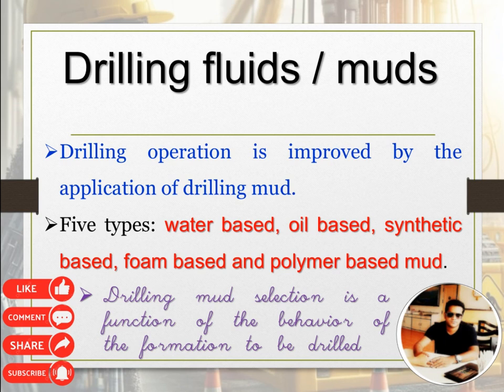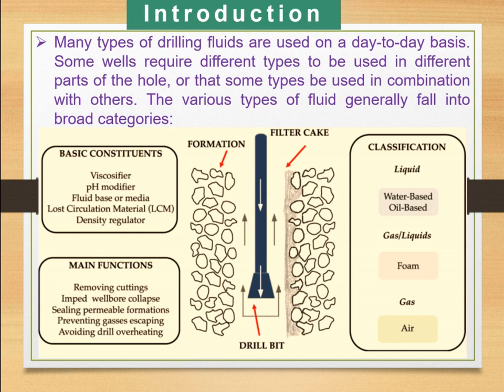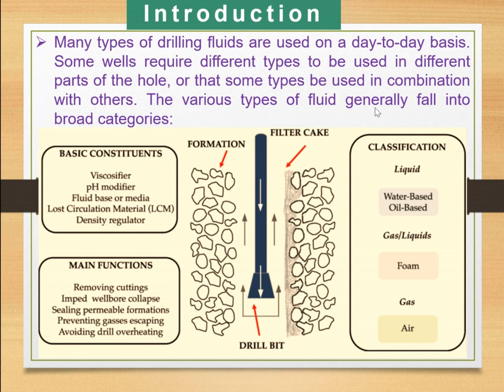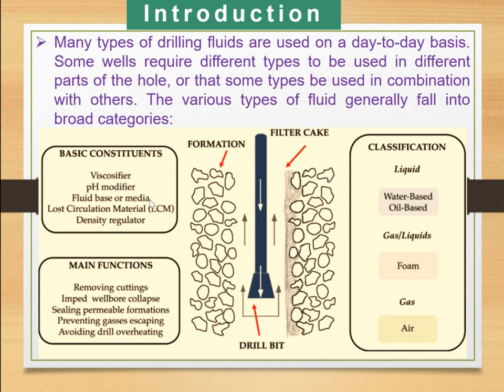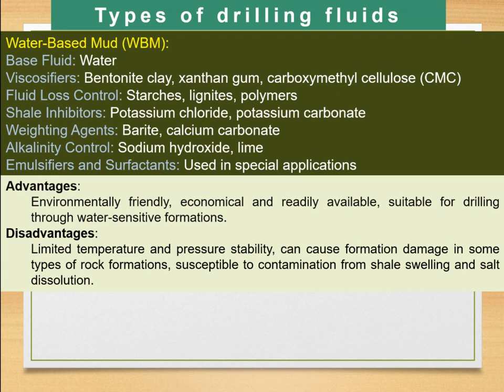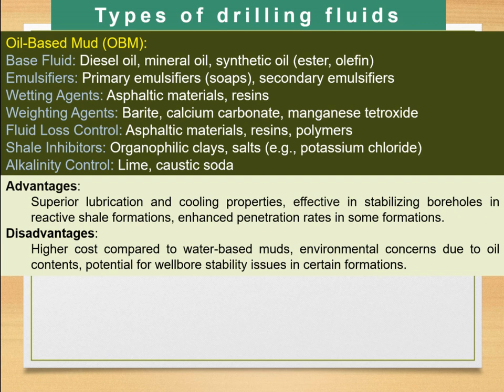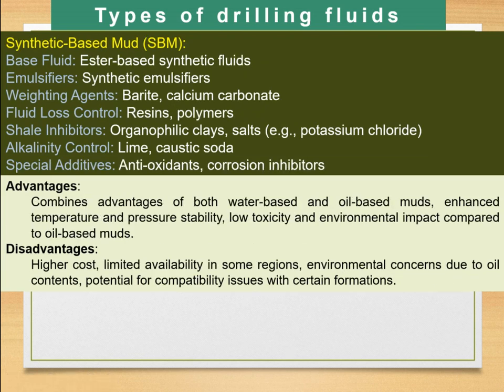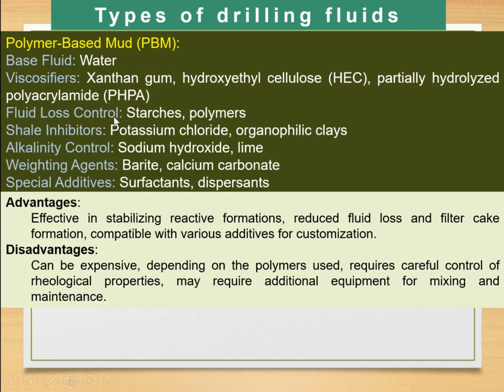Drilling fluids and mud types, comparison#exploration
Drilling muds, also known as drilling fluids, play a crucial role in the drilling process for oil and gas extraction as well as in geotechnical drilling. Different types of drilling muds are used depending on various factors such as the geological formation being drilled, environmental regulations, and cost considerations. Here are some common types along with their advantages and disadvantages:

Water-Based Mud (WBM):
Advantages:
Environmentally friendly compared to oil-based muds.
Economical and readily available.
Suitable for drilling through water-sensitive formations.
Disadvantages:
Limited temperature and pressure stability.
Can cause formation damage in some types of rock formations.
Susceptible to contamination from shale swelling and salt dissolution.
Oil-Based Mud (OBM):
Advantages:
Superior lubrication and cooling properties.
Effective in stabilizing boreholes in reactive shale formations.
Enhanced penetration rates in some formations.
Disadvantages:
Higher cost compared to water-based muds.
Environmental concerns due to oil content.
Potential for wellbore stability issues in certain formations.
Synthetic-Based Mud (SBM):
Advantages:
Combines advantages of both water-based and oil-based muds.
Enhanced temperature and pressure stability.
Low toxicity and environmental impact compared to oil-based muds.
Disadvantages:
Limited availability in some regions.
Potential for compatibility issues with certain formations.
Foam-Based Mud (FBM):
Advantages:
Excellent hole cleaning ability.
Reduced formation damage due to lower fluid invasion.
Lightweight, which can improve drilling efficiency.
Disadvantages:
Limited applicability in deep drilling operations.
Requires specialized equipment for generation and maintenance.
Susceptible to gas migration issues in some formations.
Polymer-Based Mud (PBM):
Advantages:
Effective in stabilizing reactive formations.
Reduced fluid loss and filter cake formation.
Compatible with various additives for customization.
Disadvantages:
Can be expensive, depending on the polymers used.
Requires careful control of rheological properties.
May require additional equipment for mixing and maintenance.
Each type of drilling mud has its own set of advantages and disadvantages, and the selection of the appropriate mud type depends on the specific drilling conditions, formation characteristics, and project requirements.